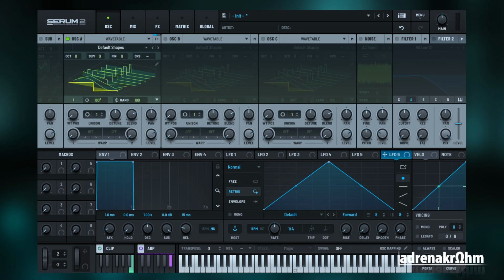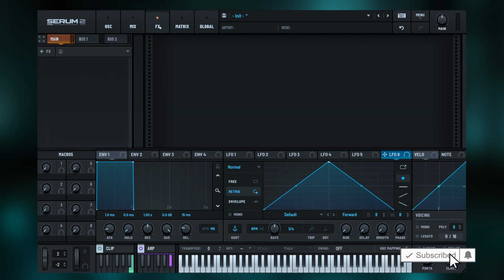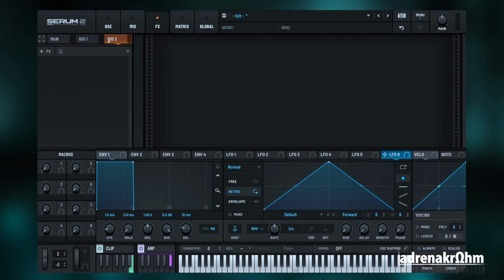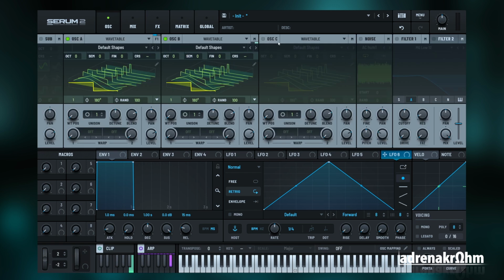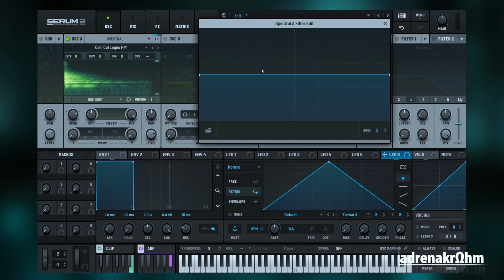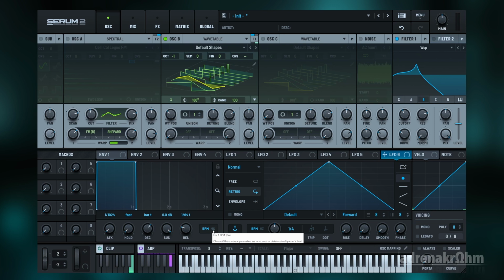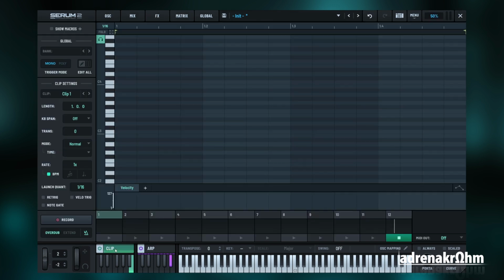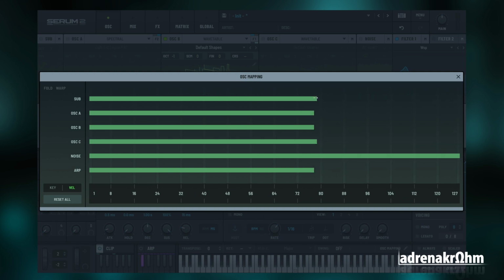SERUM 2 is out and better than you even imagined!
It's finally out and oh man, it's good!
Every other developer is years behind at this point.

Let's take a look at, what I'm sure is only a fraction of, the new features.

Also, apologies in advance for this video being mainly talking. There's just too much to cover without the video being 4-hours long.